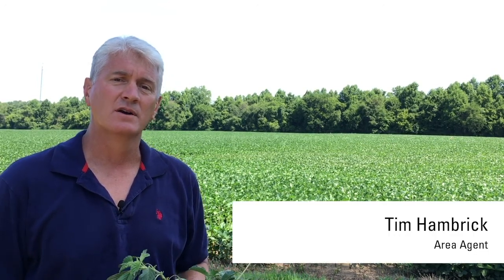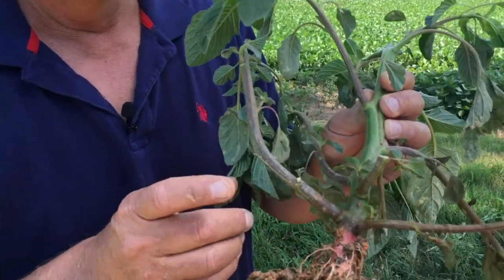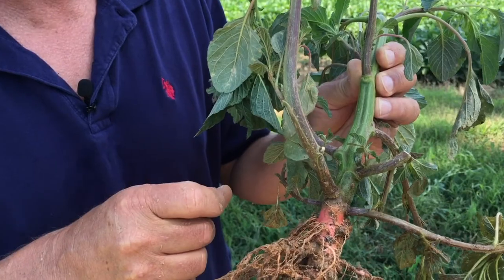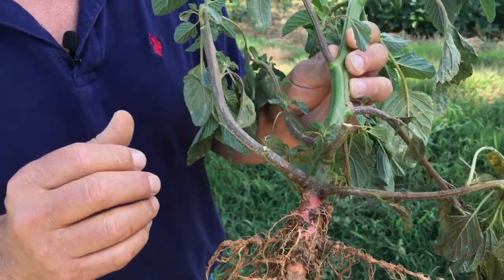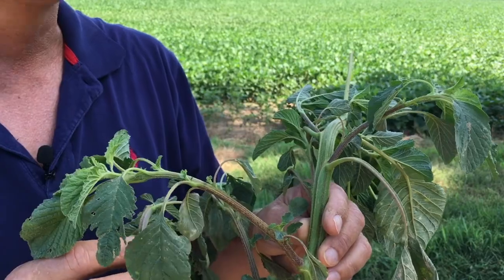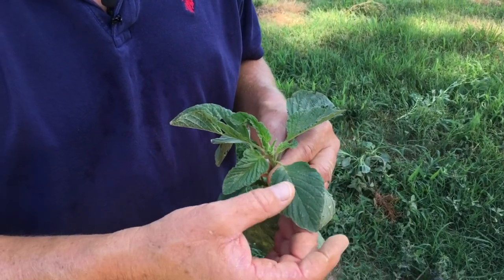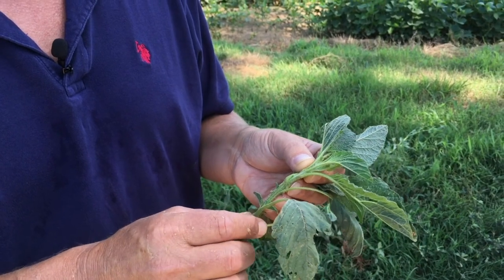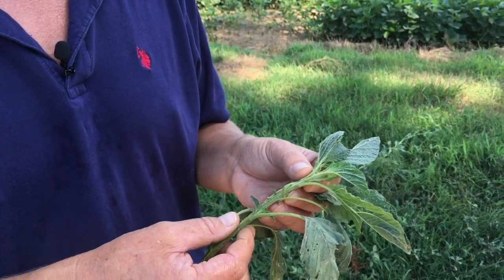Pigweed Identification: Redroot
Pigweeds are major weed pests in many North Carolina crops!  Redroot has always been present, Palmer pigweed has moved in over the last few years, and now we have Waterhemp in both Yadkin and Surry counties. Area Agriculture Agent, Tim Hambrick, created a short video that will help you learn to identify redroot pigweed.  Proper identification is crucial to develop a good control strategy.

Call your local N.C. Cooperative Extension Office for more guidance.

NC Cooperative Extension prohibits discrimination and harassment on the basis of race, color, national origin, age, sex (including pregnancy), disability, religion, sexual orientation, gender identity, and veteran status.